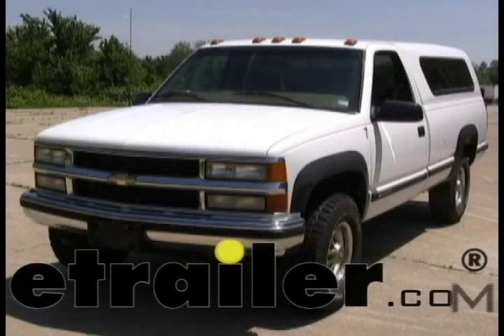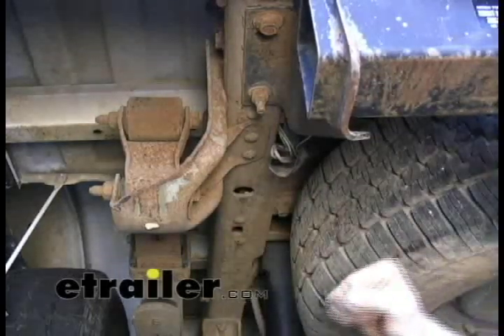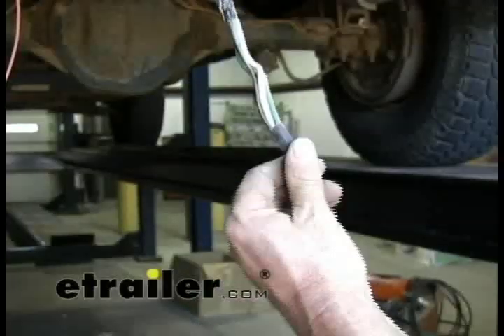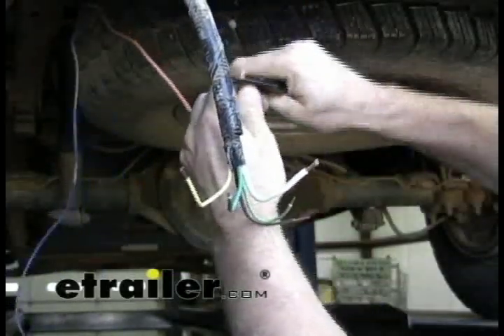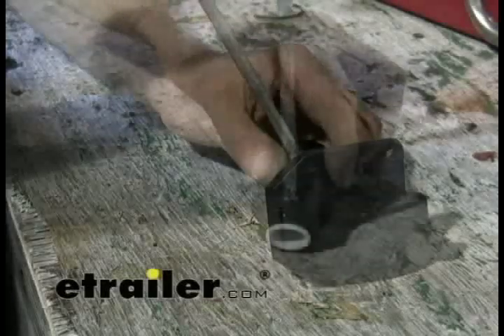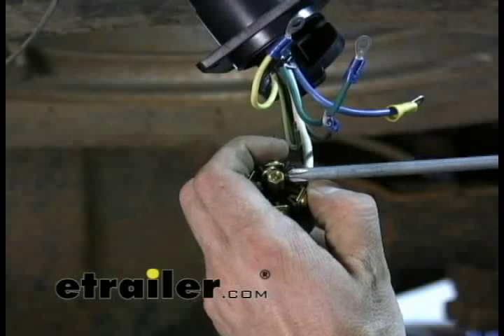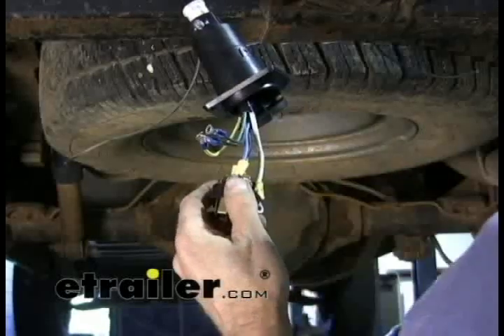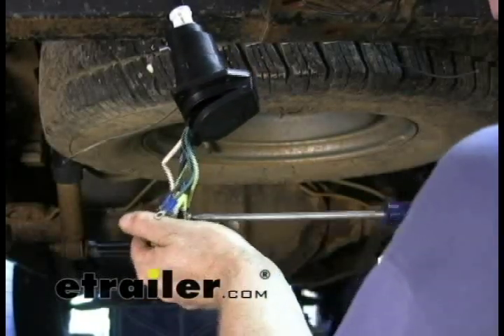etrailer | Setting up the Tekonsha POD Trailer Brake Controller on your 2000 Chevrolet Silverado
On this 2000 C/K Series Pickup we are going to install brake controller part number 39523 from Tekonsha.  This is their Powertrac brake controller.  This factory tow package also applies to Chevrolet and GMC trucks as far back as I believe the early 90s.  I do not know down to 88 or not.  It was new bought when this body style came out.  We are going to begin our install work from the rear of the vehicle and work our way forward.  The tow package on this body style is all stored right here behind the bumper and this channel underneath the bed of the pickup truck.  All you have got to do is cut this down and pull it out.  There is a harness that you pull out and it is designed to be spliced onto.  For the towing package from a brake controller and a hot lead it is actually ran inside the frame and it does not come that far back.  That is located on the frame on the driver side.  00:48

Normally this harness is pushed up against the frame here and you really can not see it.  You will never know where to look.  You will never find it.  It is a lot easier to take down the spare tire but since this has already been pulled out for a previous install we will just leave it alone and you can see that the wires we need to use have already been exposed.  Just move the hot lead going to the battery and this is the break lead and they both go up to the front of the vehicle.  When we get to the front of the vehicle we will show you where they are terminated at.  01:15

For now we will start with the rear of the vehicle and make our hook ups here.  This is what you will get when you pull all of the wire harnesses out.  You get the blue and the orange wire for the brake controller and the hot lead.  Variably they are just a hair too short to work with because eventually you will have to replace the connector and you will be too short of wire so you might as well add a length of about a foot to it and that way you will have enough room for future access.  All wires need splicing tubing in this harness here for the turn signals and the running lights and the brake lights and they do provide a nice ground wire too.  So we will get this ready to install.  We will just cut this little plastic away and strip the wires and we will be installing a 7-pole connector.  Once you get the plastic off and the tape you are going to have a little assembly like this.  Basically all the wires are just kind of terminated into one area just to keep it from corroding.  But we will need to use four of the five running lights, the ground wire, the right turn, and the left turn, and the light green is actually your reverse light wire.  That is optional.  You can use it or not.  It depends on if your trailer has it.  We will go ahead and install it and show you where it goes in the 7-pole anyway.  02:20

Just to go over color codes really fast.  Yellow is going to be left turn, green is going to be the right turn, this will be your ground wire, brown is going to be your running light circuit and the light green will be your reverse light lead.  Now that you have your wires here we will just add some extensions to them really fast.  Since we do not have any orange wire we used the black wire.  The black is a common color for a 12 volt power supply too so that is why we used that.  I am just going to re-thread these wires through the frame.  We will leave these alone for now and then we will go ahead and install our 7-pole bracket and 7-pole.  For our bracket we are just going to mount it directly to the bottom of the bumper.  These year vehicles have a nice flat edge to install a bracket to.  We are just going to put it right there and drill straight to it.  Next what we are going to do is disassemble our 7-pole, run our wires inside, and make the connections.  By the way we are using part number 18138.  I got these two screws hopefully the insides will come out and what we will do is thread our wire through the back side out the front and then make our connections.  Sometimes it helps to put on a little lubricant to get the s